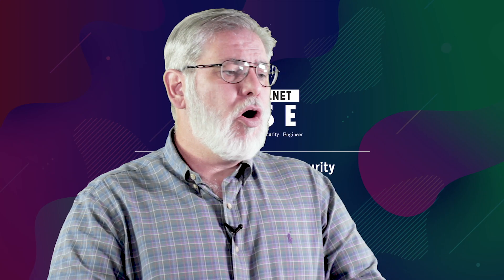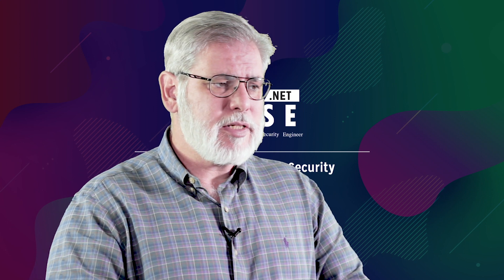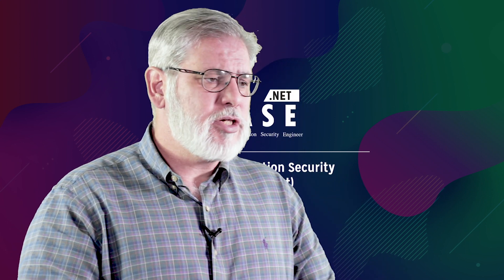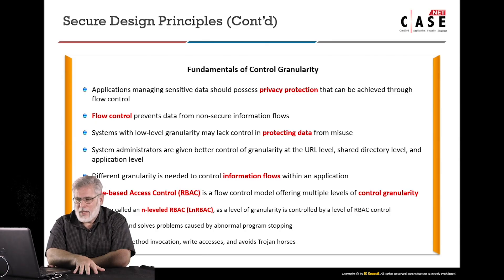Certified Application Security Engineer (CASE) - .NET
The CASE credential tests the critical security skills and knowledge required throughout a typical software development life cycle (SDLC), focusing on the importance of the implementation of secure methodologies and practices in today’s insecure operating environment.

The CASE certified training program is developed concurrently to prepare software professionals with the necessary capabilities that are expected by employers and academia globally.It is designed to be a hands-on, comprehensive application security course that will help software professionals create secure applications.
The training program encompasses security activities involved in all phases of the Software Development Lifecycle (SDLC): planning, creating, testing, and deploying an application.

The .Net framework has increased in popularity because of its open source nature, interoperability, language independence, library of codes and ease of deployment. It has become the preferred choice of application developers. However, there are not many training programs that address secure application development.

While .Net developers often learn security on the job, primarily because the basic education of programming does not usually cover or emphasize security concerns, the CASE program trains these developers to place importance on security.